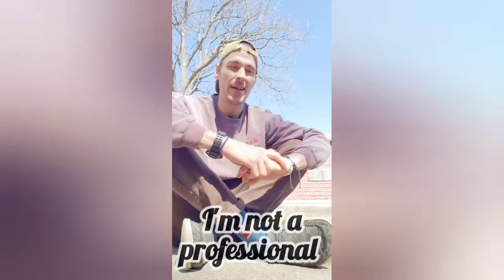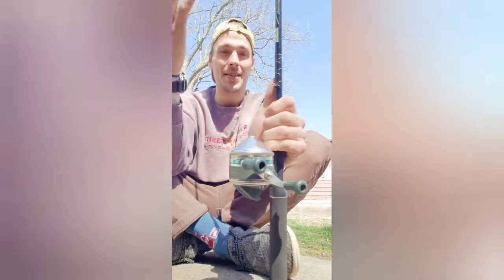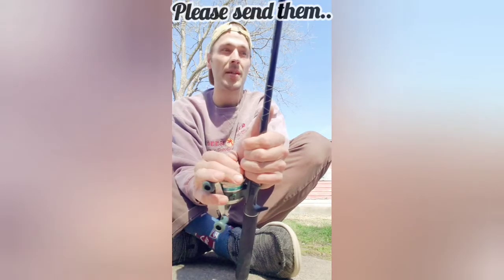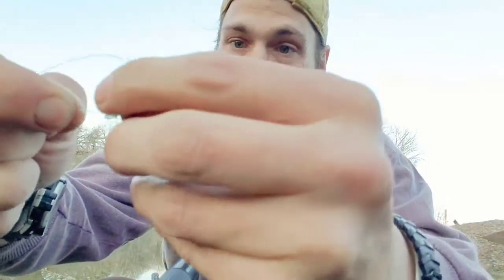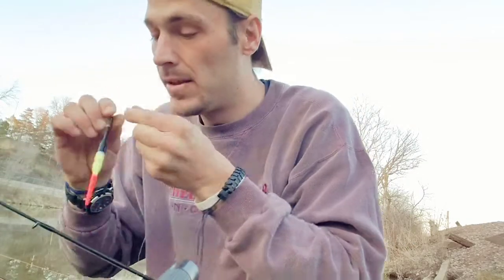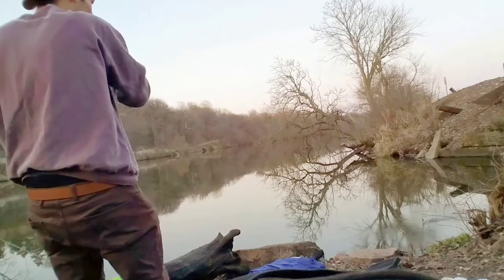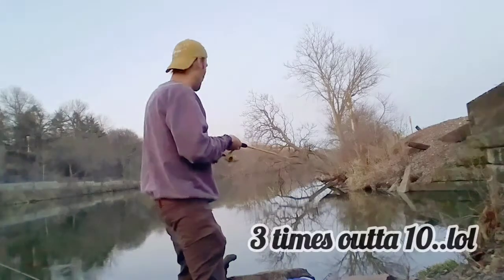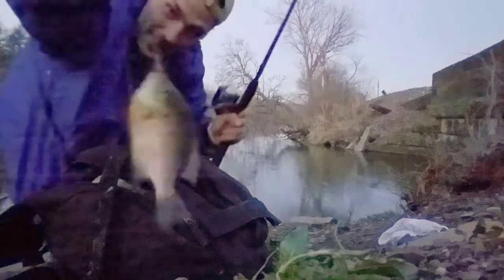Basic Refresher Course.Bobber/Hook/Worm rig For Bluegill. Open & Closed faced reel tutorial